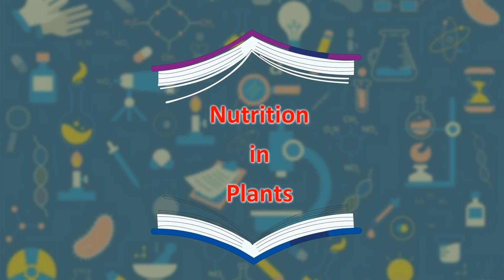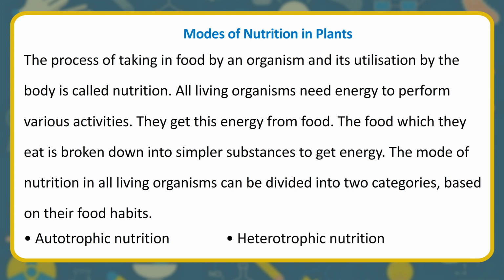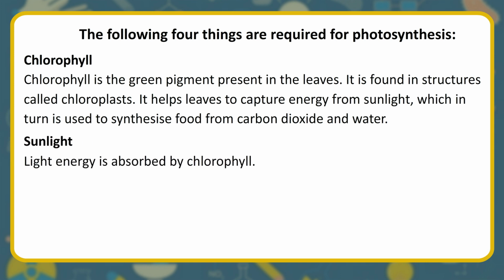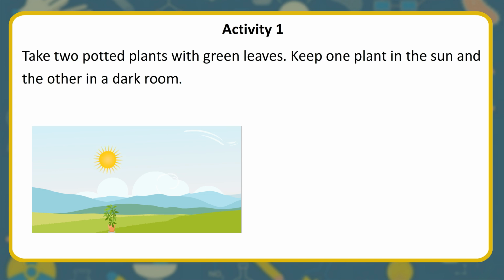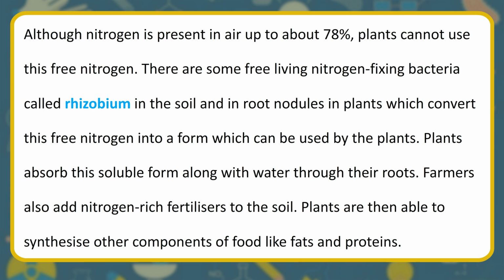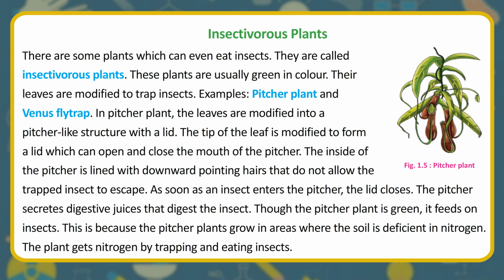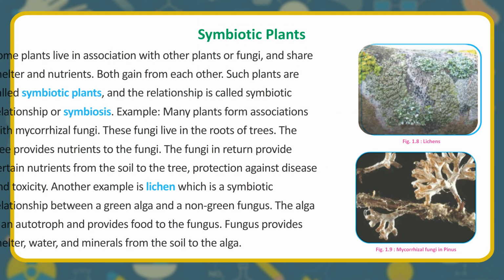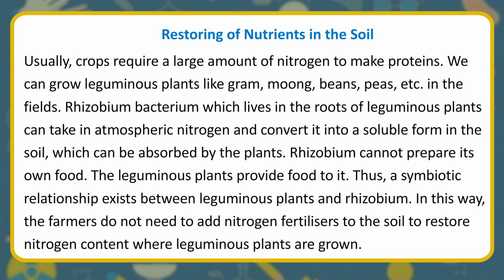Nutrition In Plants II Explorer science Book-7 II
Nutrition In Plants II Explorer science Book-6 II @DigitalIndia220